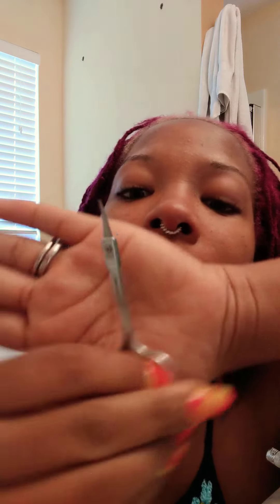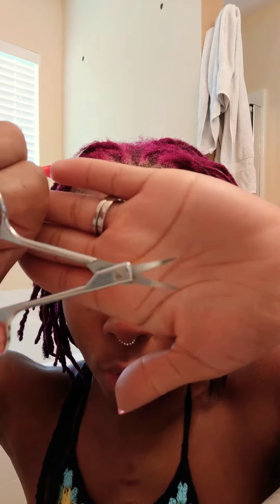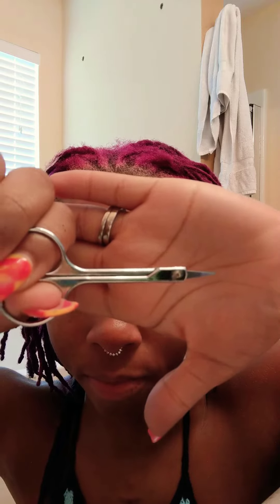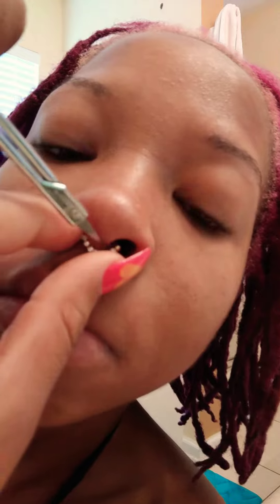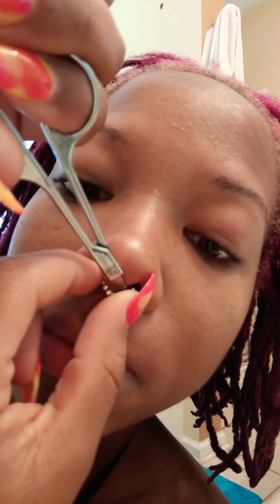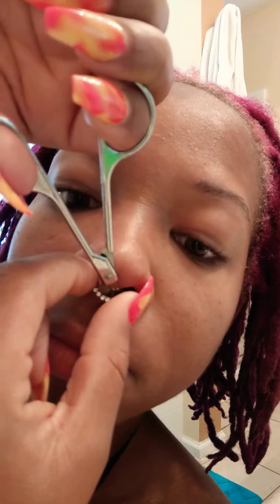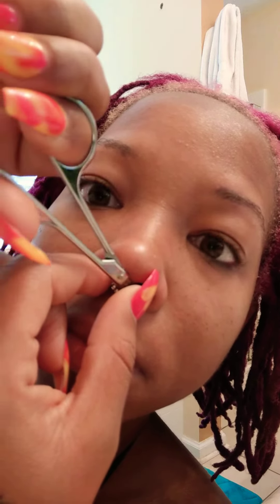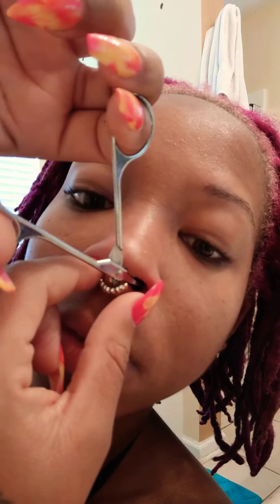How I ACTUALLY SAFELY removed my septum clicker!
Forget tweezers, pencils, bobby pins, and q-tips! Here's how I actually removed it in almost 10 seconds (maybe 20) SAFELY!